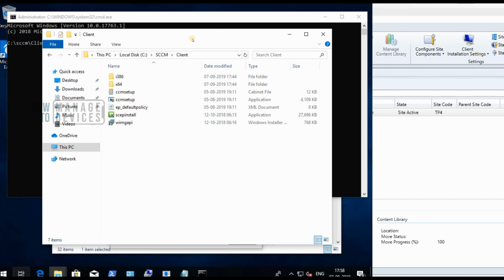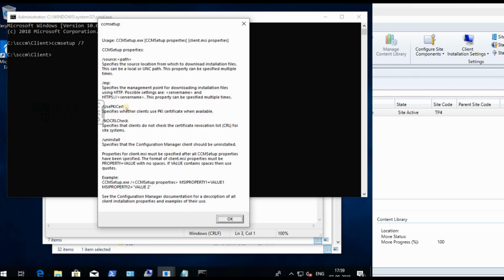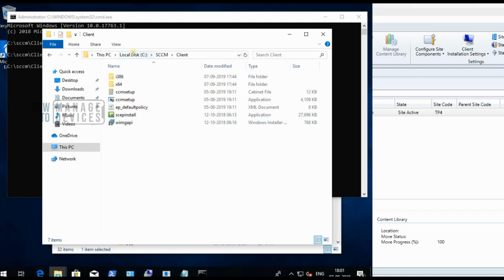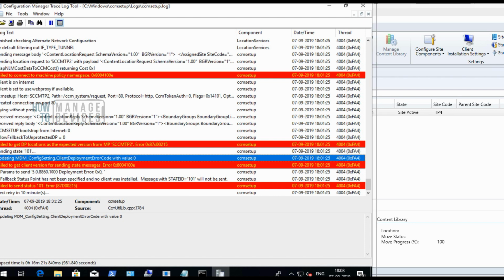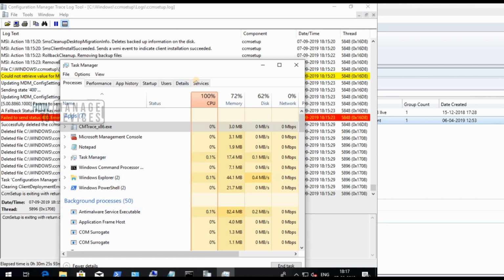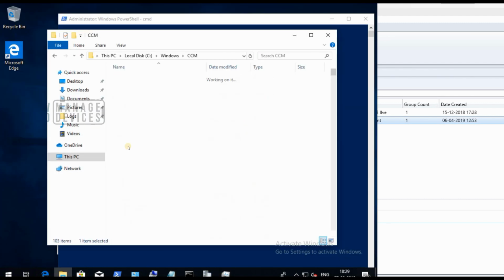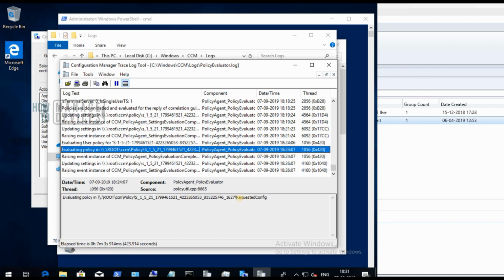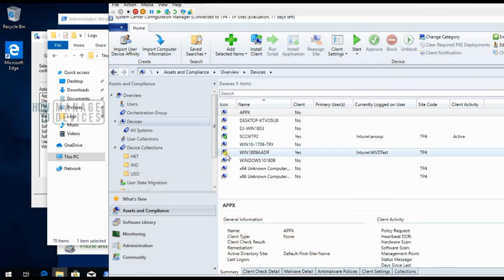Learn How to Install SCCM Client Manually Using Command Line - CCMSetup.EXE Client.MSI Which one?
Learn How to Install SCCM Client Manually Using Command Line.
How to Install SCCM Client using command line.
What is the difference between CCMSetup.exe and Client.MSI?